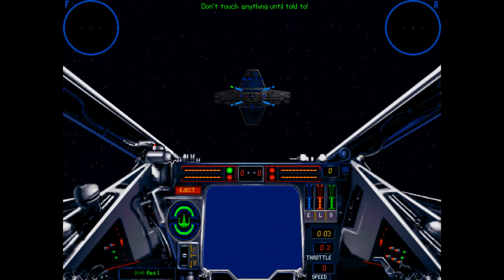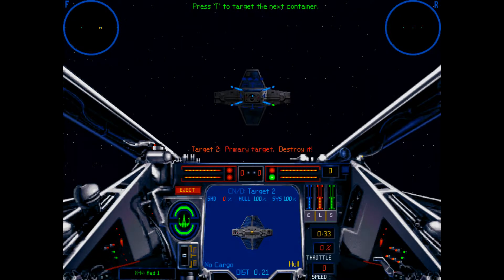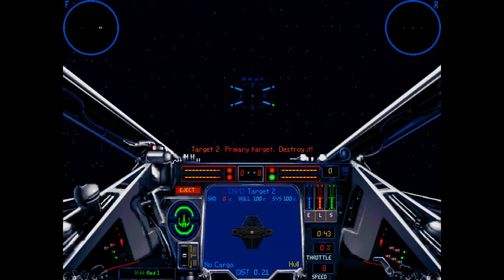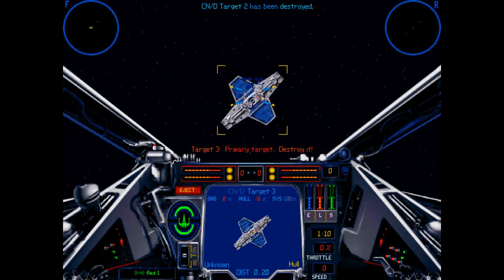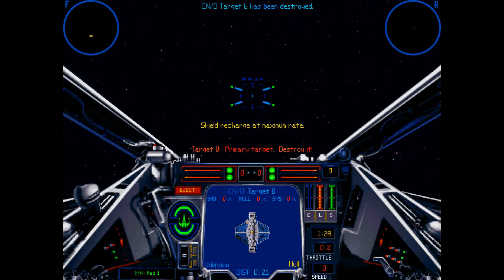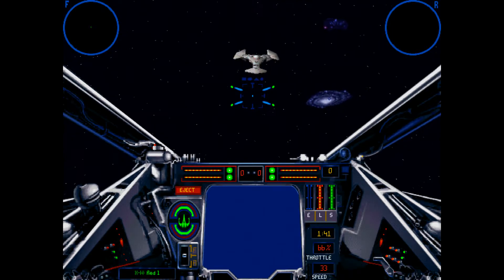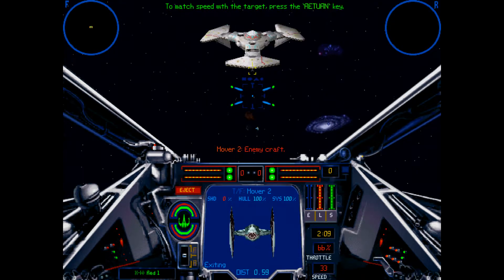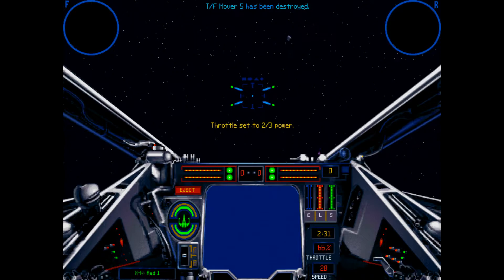Windows 98 capture test - LKV351 Pro (VGA to HDMI doublescan with GeForce FX5500)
One of the most difficult things for me to record is Windows 9x games due to so many problems trying to get proper HDMI output from either a DVI or HDMI source, so I'm going to test out a few different methods I can use to try and record Windows 9x games.

For these tests, I will use Star Wars X-Wing vs. TIE Fighter's most basic training mission and play until my X-Wing is either destroyed or has sustained enough damage to warrant ejecting from the ship.

This first conversion method uses Lenkeng's LKV351 Pro Component/VGA to HDMI converter and an nVidia GeForce FX5500.  The converter is set up to upscale the incoming 640x480 VGA signal to 1080p and aspect-correct to 4:3 while the GeForce FX5500 has doublescan enabled in the ForceWare drivers for a much sharper picture.